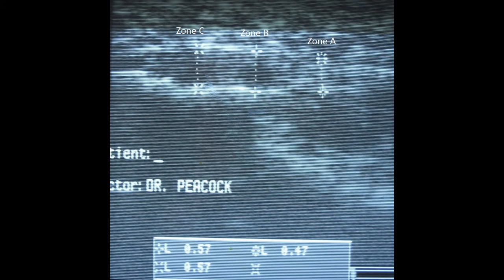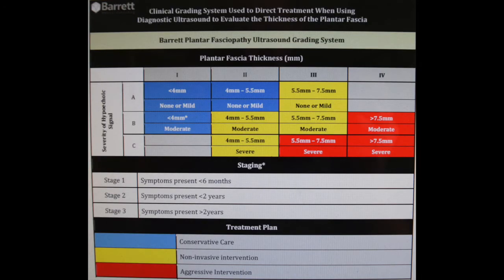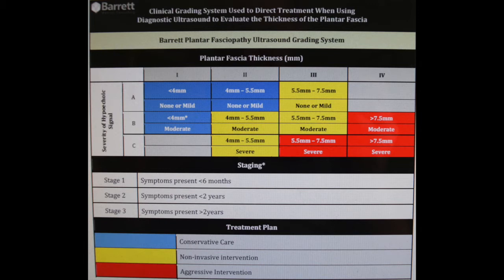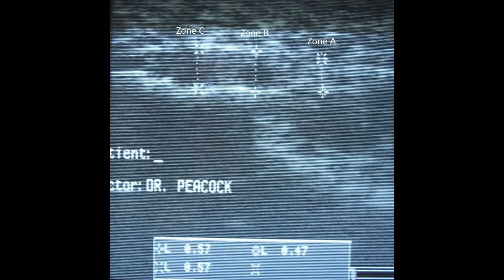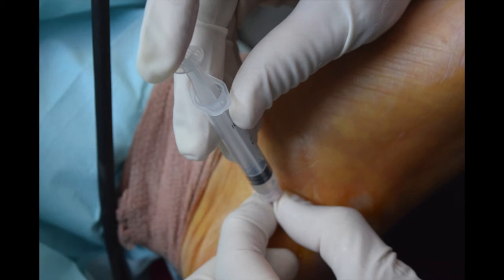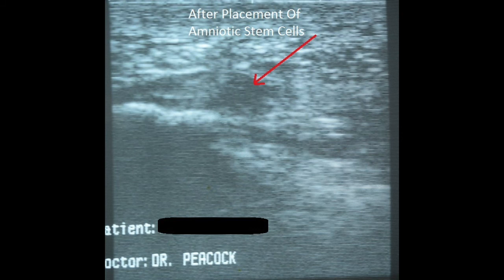MIS Technique For Heel Pain Utilizing Amniotic Stem Cells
Minimally Invasive Correction of chronic Heel pain.